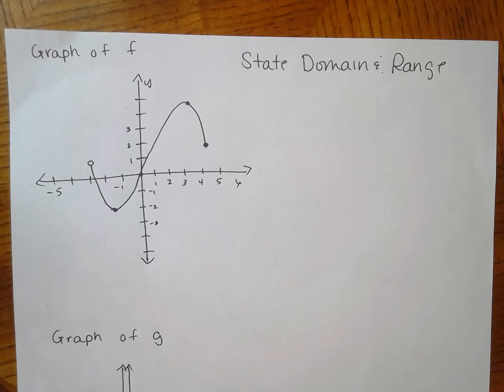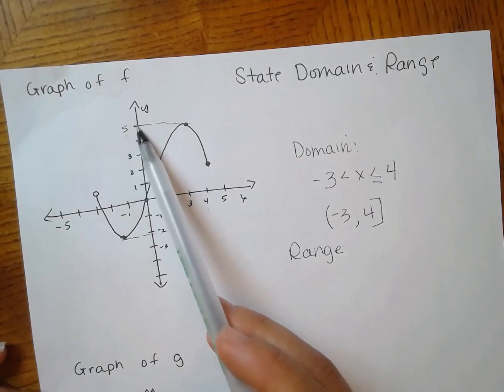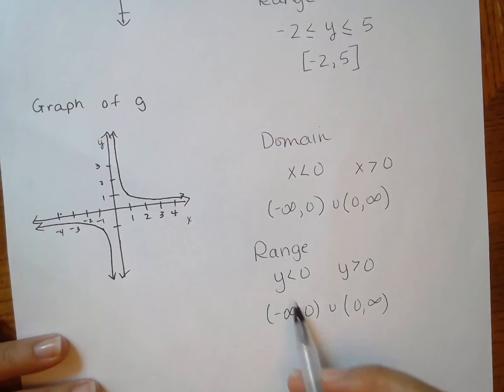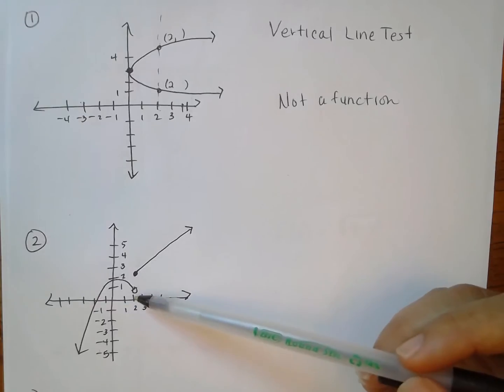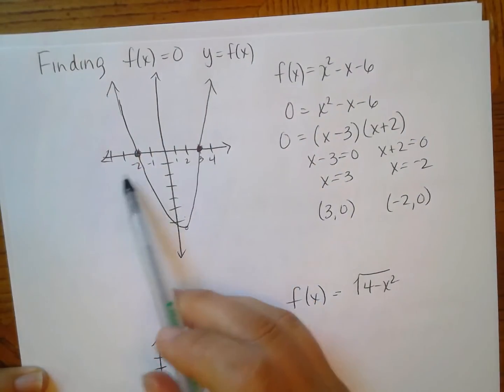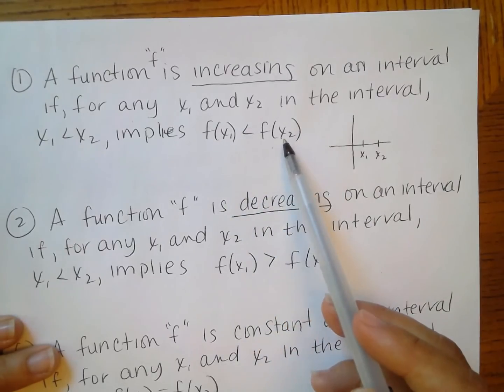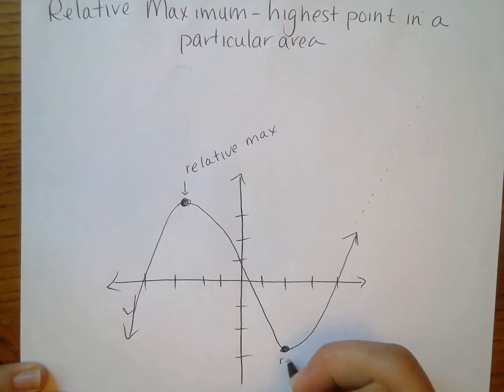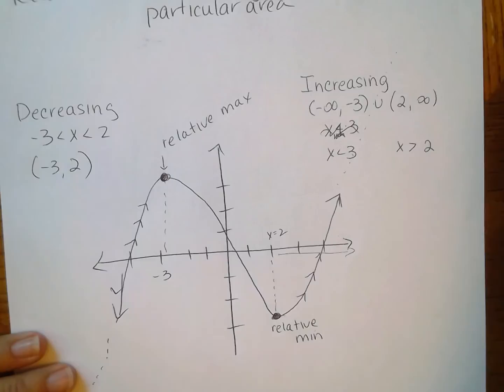P2 analyzing graphs